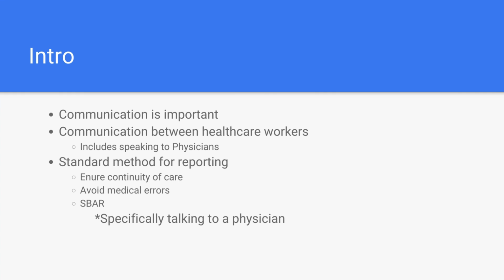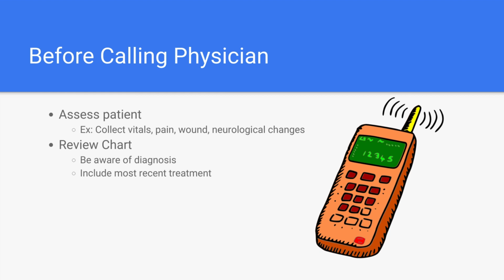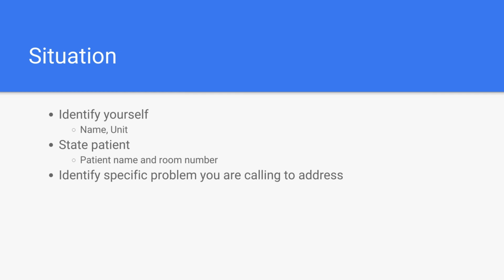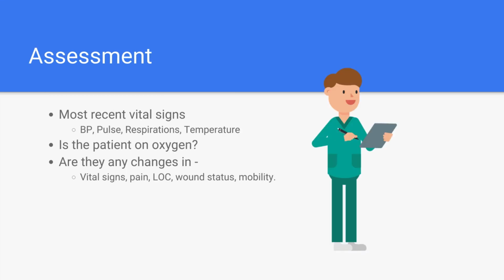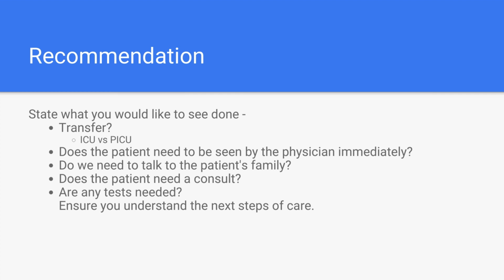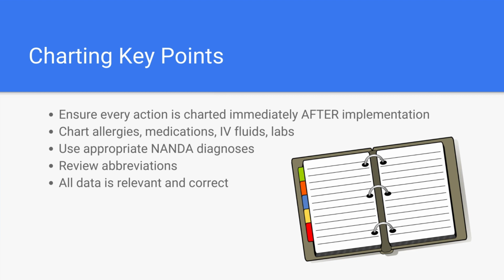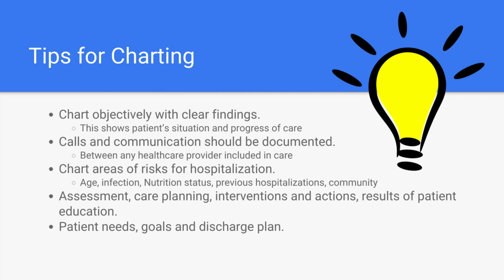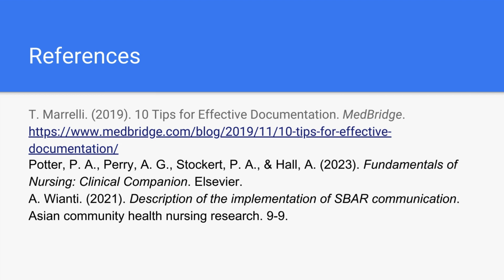Assess patient Ex Collect vitals, pain, wound, neurological changes Review Chart Be aware of diagnos